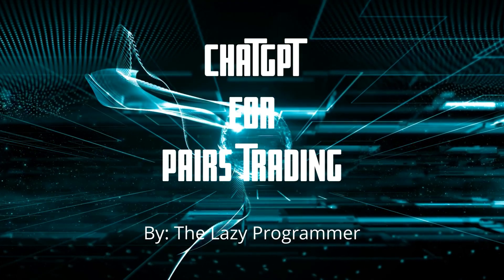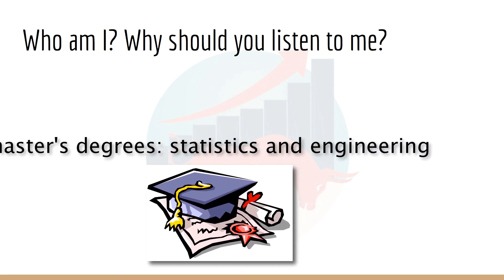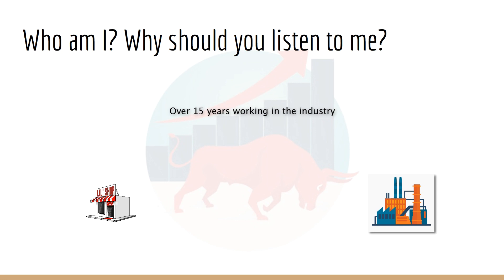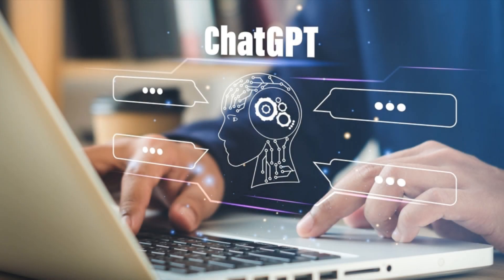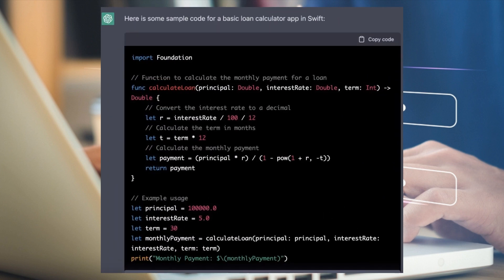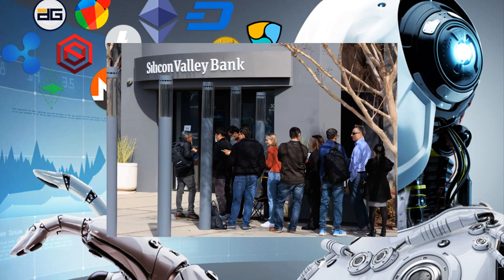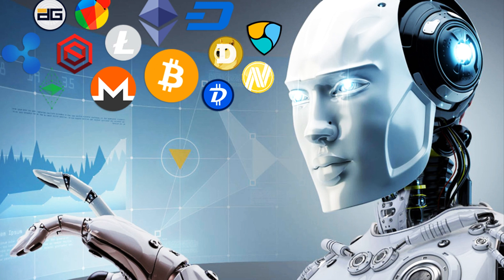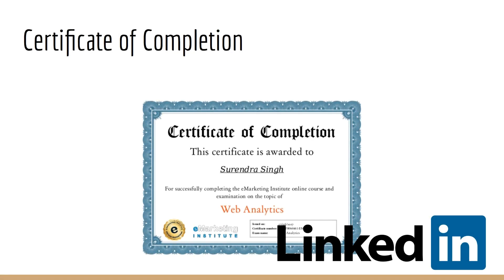Financial Analysis: Build a ChatGPT Pairs Trading Bot Promo